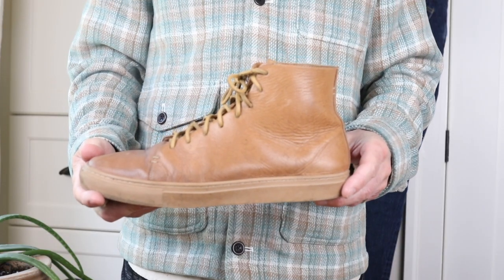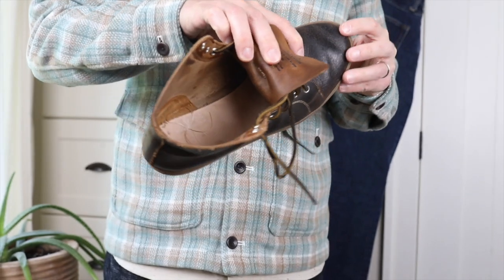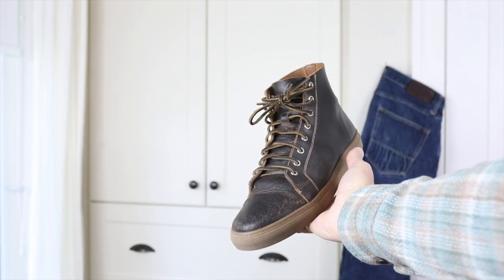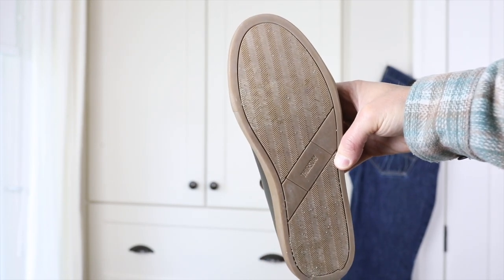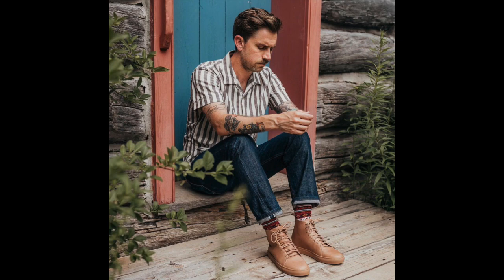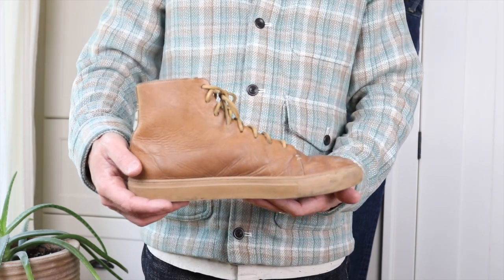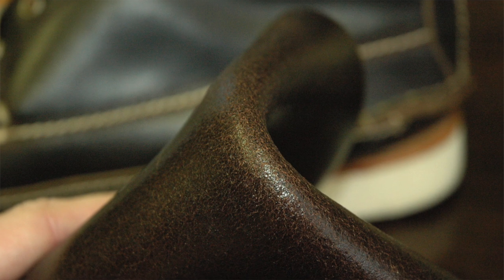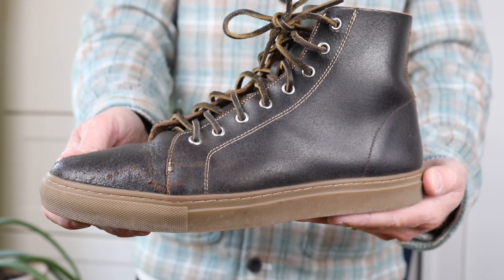Thursday Boot Company: Sneakers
Thursday Sneakers in Waxed Cacao and Vachetta, a great option for boot lovers!